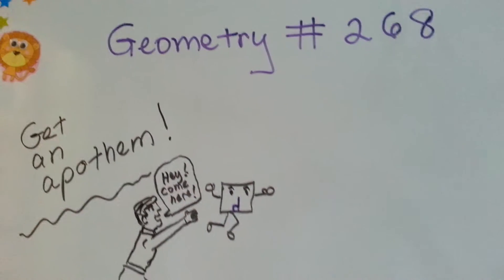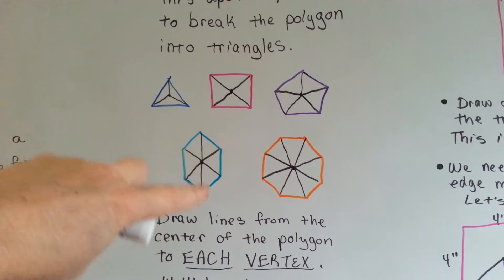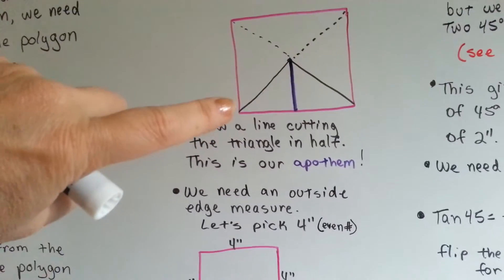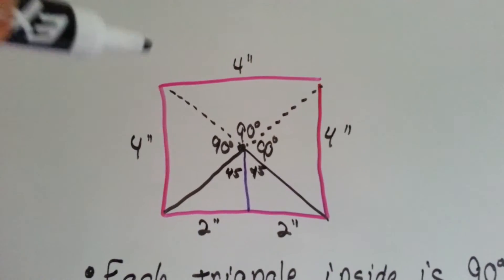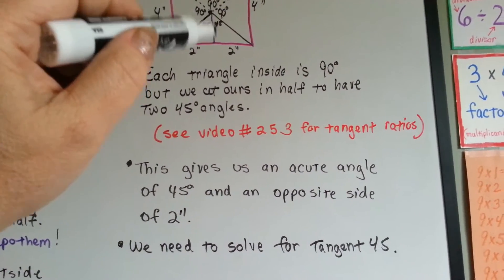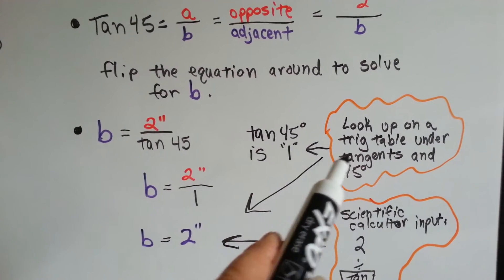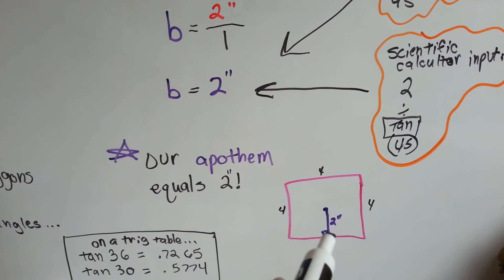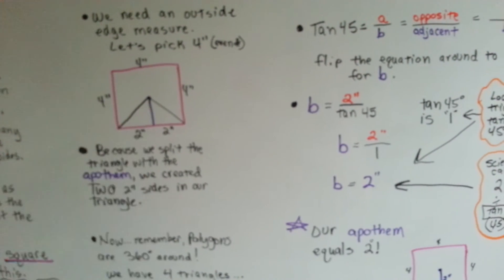How to Find an Apothem Measure (Geometry #268)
An explanation of how to find an apothem measure of a polygon. Apothems are necessary to find the slant height of a lateral side of a prism or pyramid. The slant height is necessary to find the total surface area of that prism or pyramid. So, without the apothem measure, we're in a pickle! #268